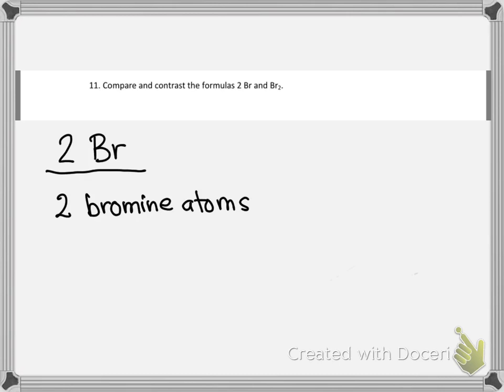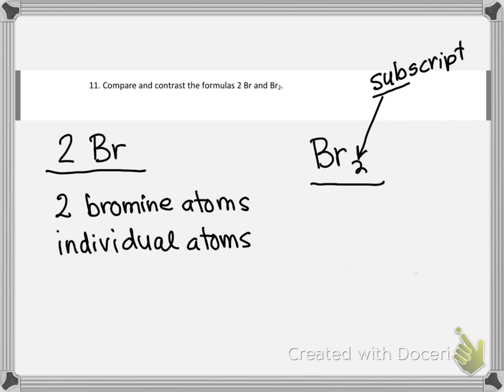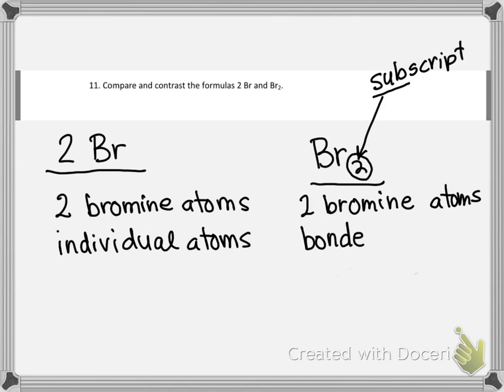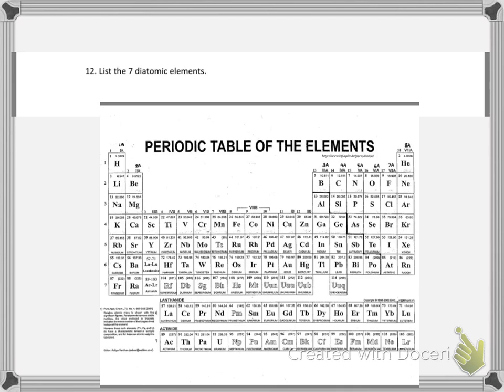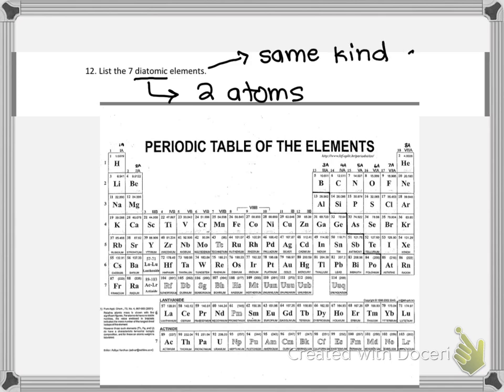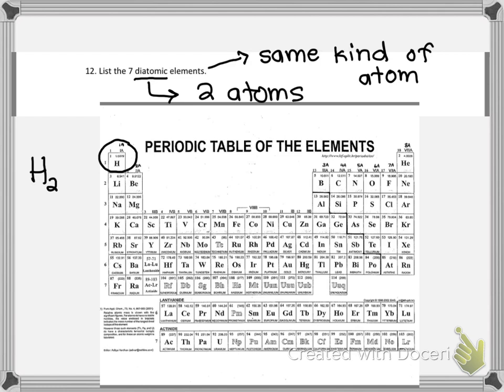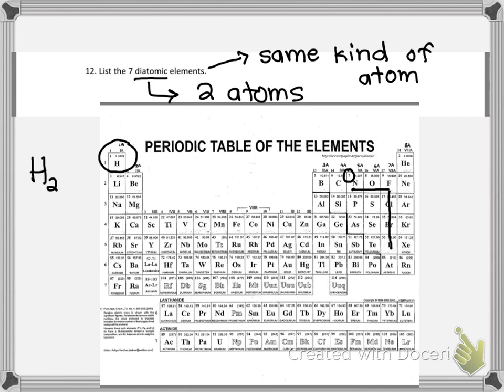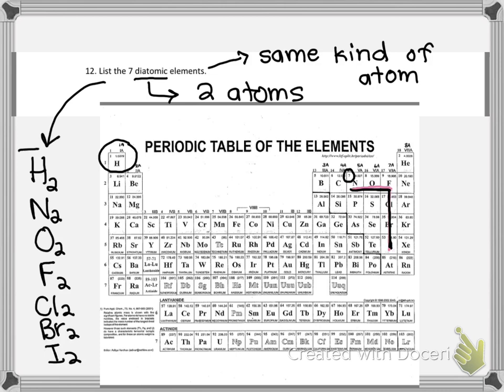1025C Ch 3 Class Practice Q11-12